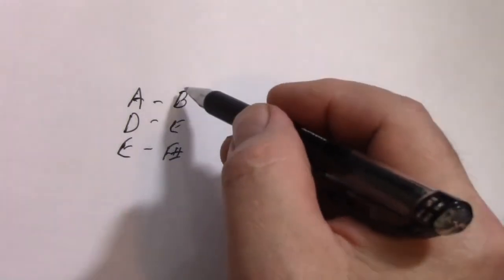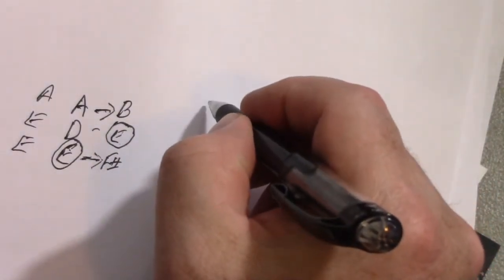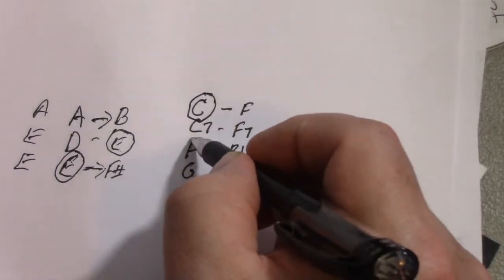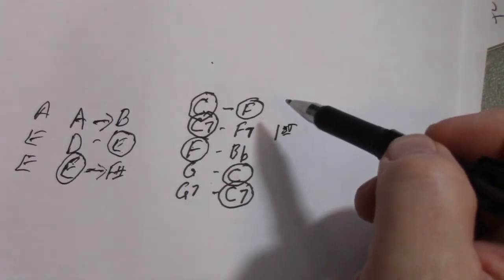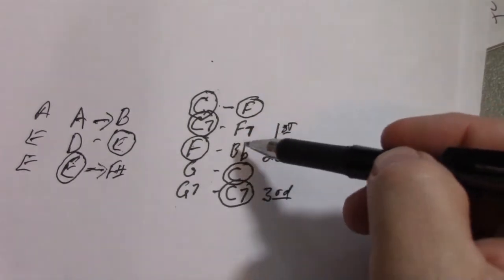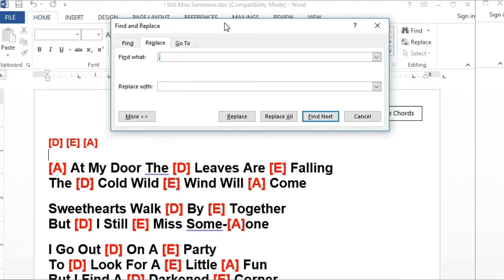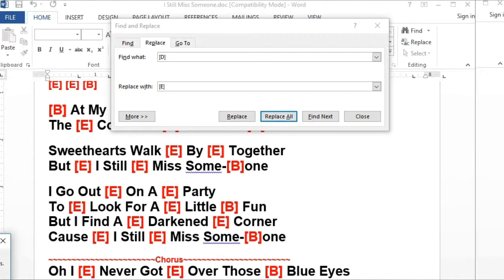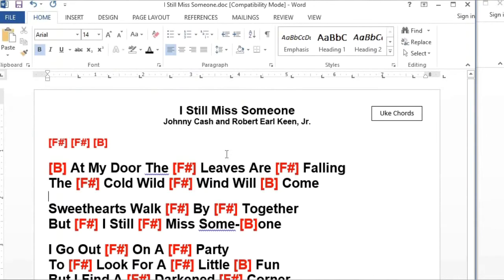How to Determine the Order to Change Chords When Changing Keys in MicroSoft Word (Transpose)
If you've ever tried changing the key of a song using a text editing program, you know it can be laborious to do it one chord at a time, or you can end up with missing chords if you use the Find and Replace functions. This video will show you how to avoid that problem.